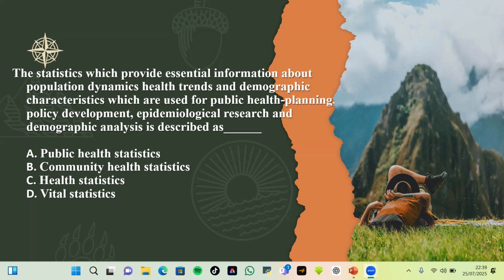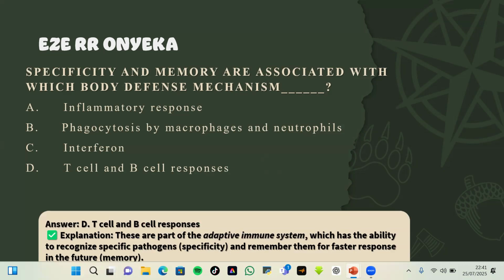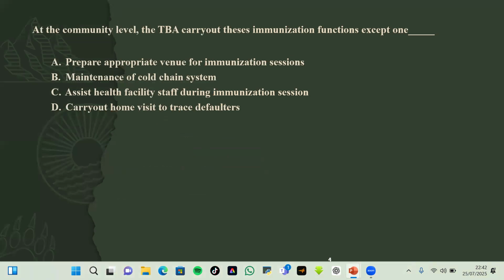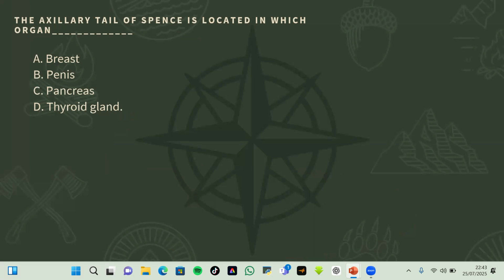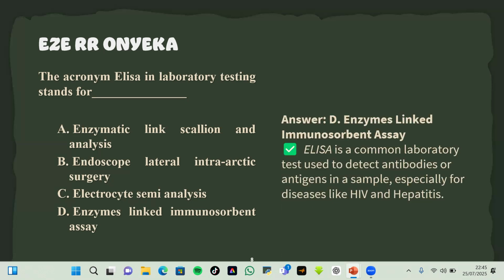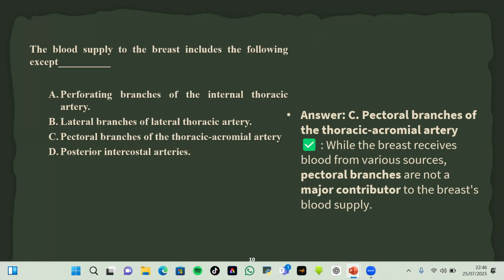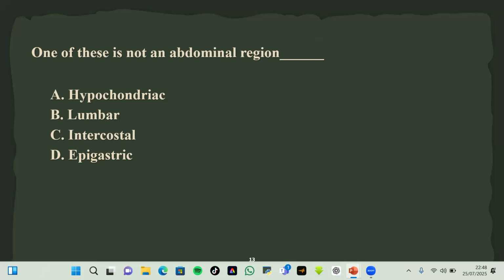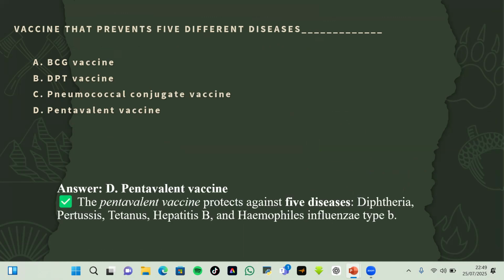National Exams: Past Questions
✅ Brief Explanation on Community Health Practice in Nigeria:

Community Health Practice in Nigeria focuses on providing  primary health care (PHC) services to individuals, families, and communities—especially in rural and underserved areas. The goal is to promote health, prevent diseases, and manage common illnesses at the grassroots level.

It involves:
Health education and promotion
Immunization against common diseases
Maternal and child health services
Environmental sanitation
Control of locally endemic diseases

Community health is carried out by trained personnel like Community Health Extension Workers (CHEWs) and Community Health Officers (CHOs), who work in Primary Health Care Centers (PHCs). These services are coordinated by the National Primary Health Care Development Agency (NPHCDA) under the Federal Ministry of Health, and they are essential in achieving Universal Health Coverage (UHC) in Nigeria.